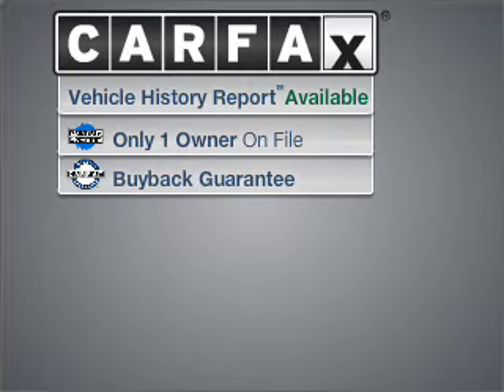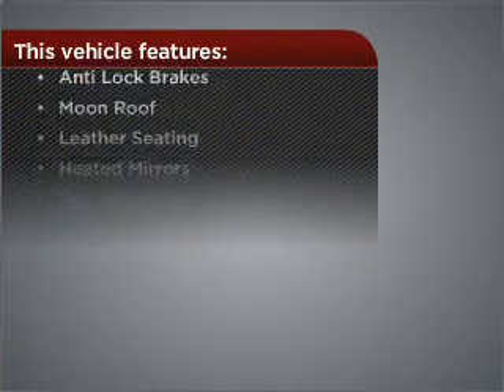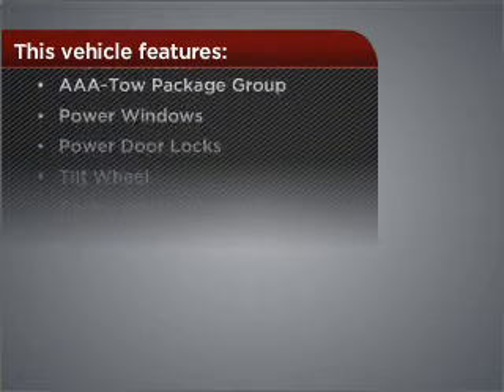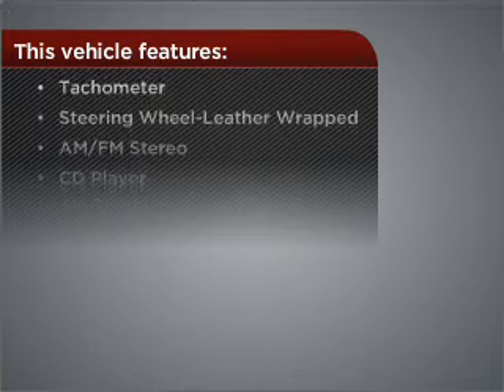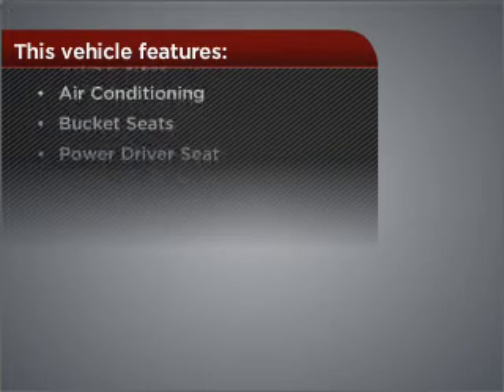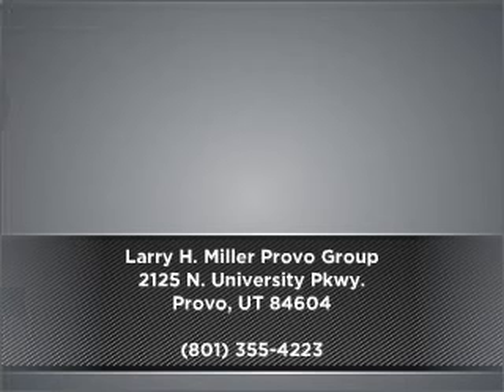2005 Ford F-150 in Provo, UT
2125 N. University Pkwy.

2005 Ford F-150
4-Speed A/T
Mileage:61099